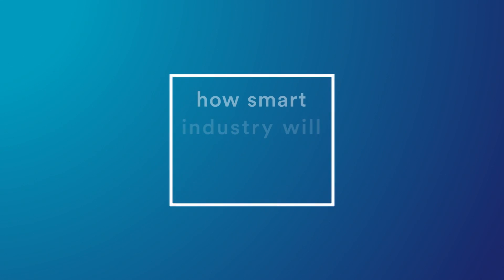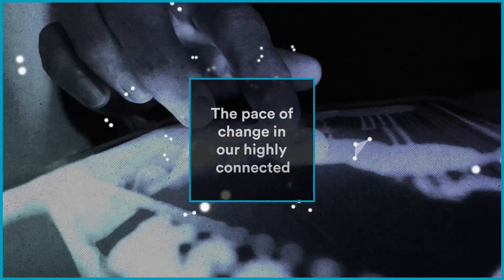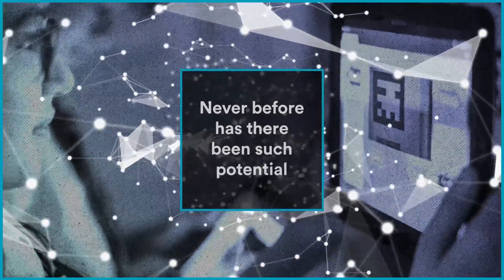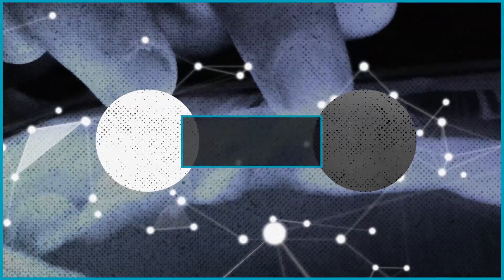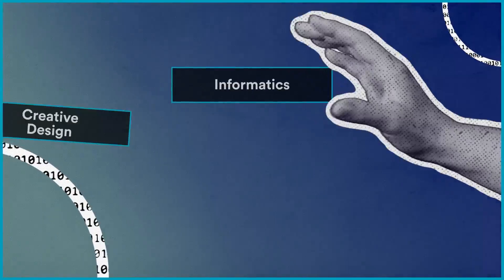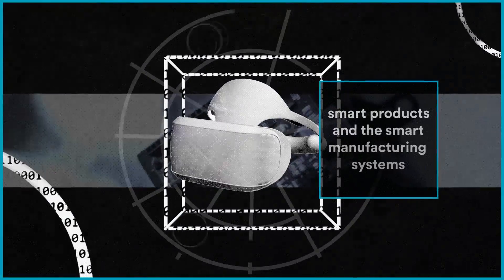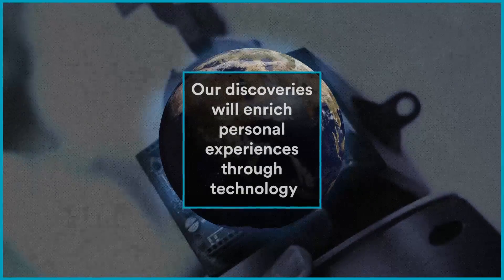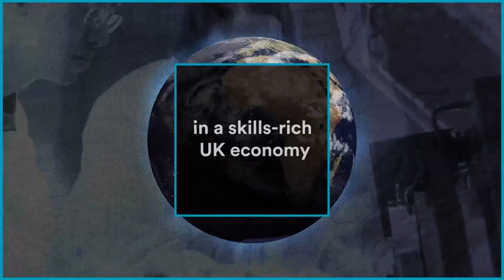Towards smart production of smart products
In our new industrial age, smart factories will deliver highly personalised goods and services. This demands profoundly new approaches to how we create, manufacture and use products, while redefining our relationships with technologies and each other. We will position Nottingham as a world-leading research and innovation centre for digitally enabled industrial systems and enhance the Uk’s productivity and global competitiveness.